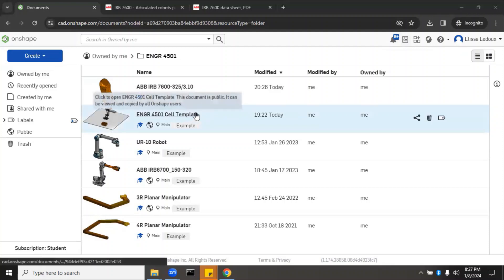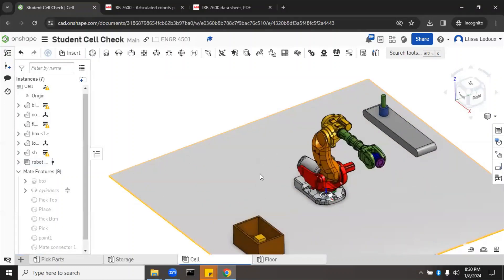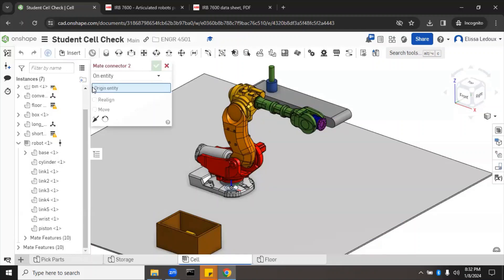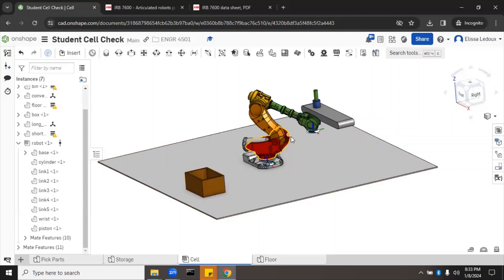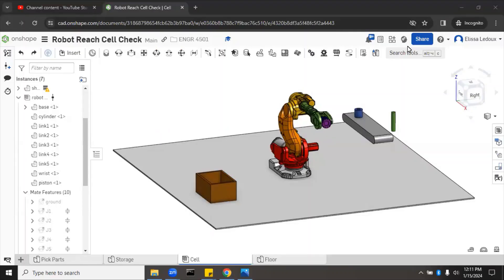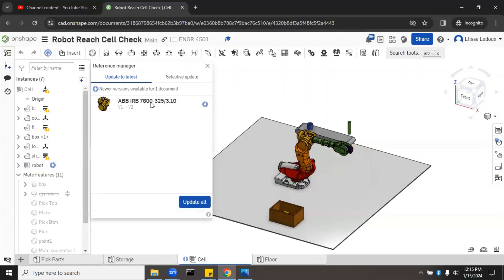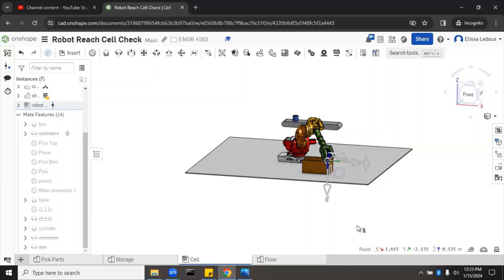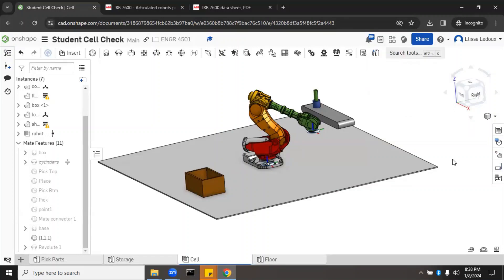Onshape Robot Reach Check 2024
How to check if a robot can reach certain locations in a cell using mates, coordinates, and named positions.  Uses the 2024 version of Onshape for Education.

00:00  Intro
01:41  Loading Robot into Cell Assembly
03:29  Defining the Home Position
03:57  Checking New Positions
07:21  Editing or Updating a Robot
11:28  Pick/Place/Reaching Parts in a Cell
17:37  Dealing with Technical Issues